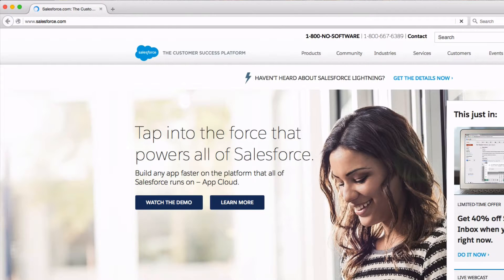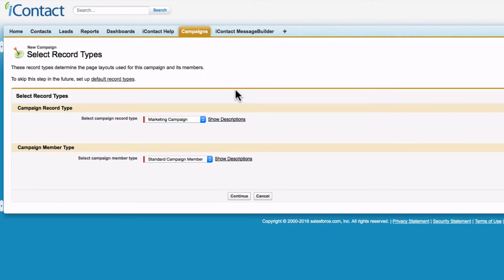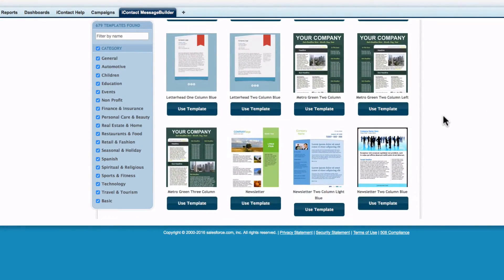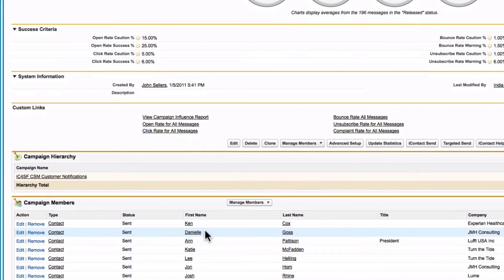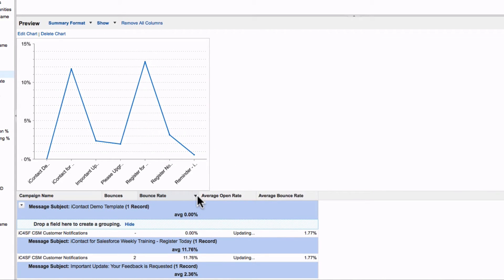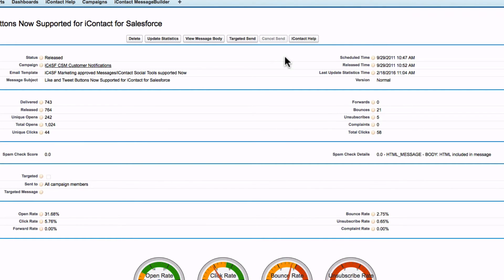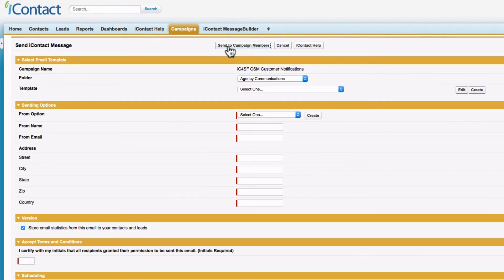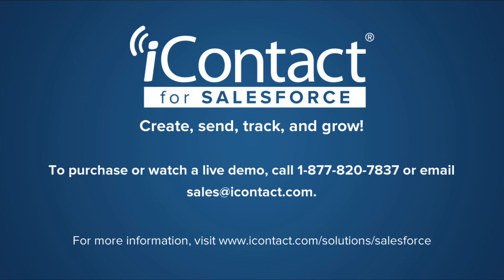iContact for Salesforce Demo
iContact for Salesforce is a mass email marketing application entirely native to Salesforce. Clients can create, send and track emails to the campaign level, allowing for direct measure of success in engaging, converting and retaining leads & contacts.